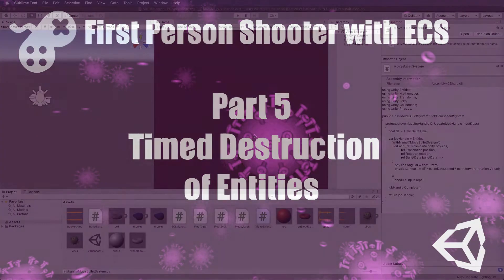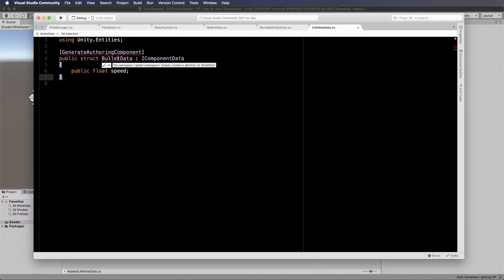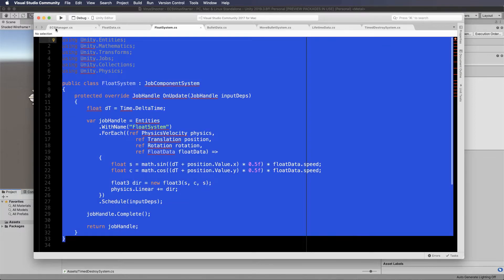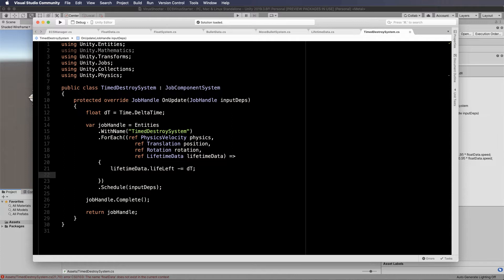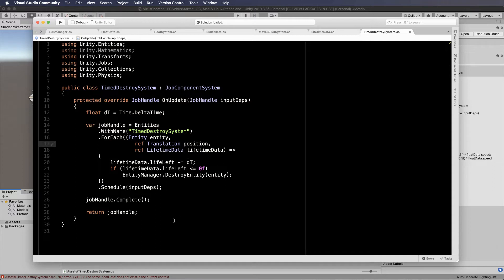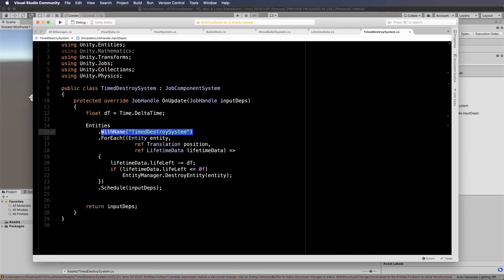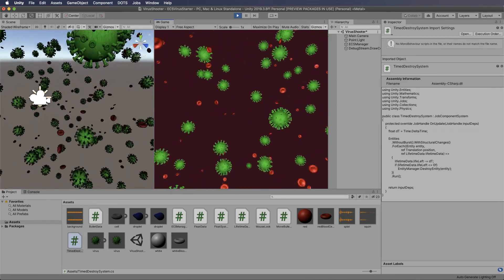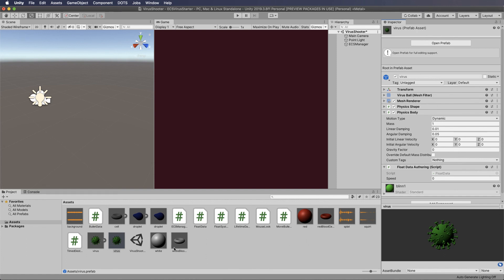First Person Shooter with ECS Part 5